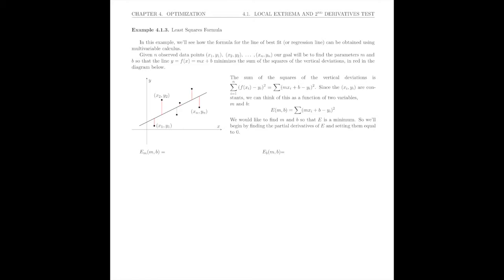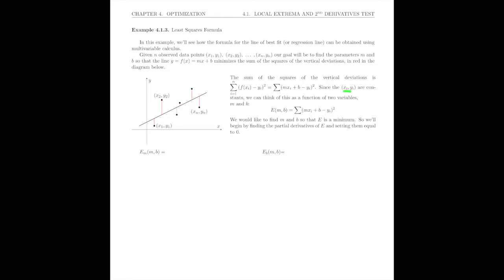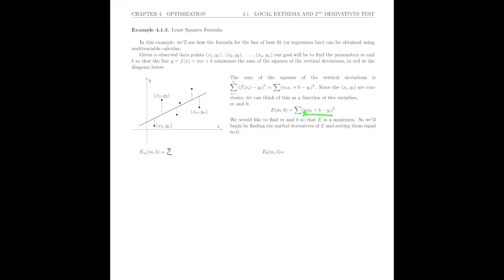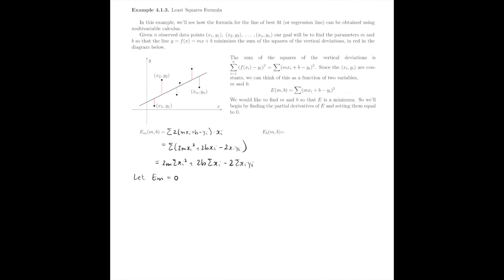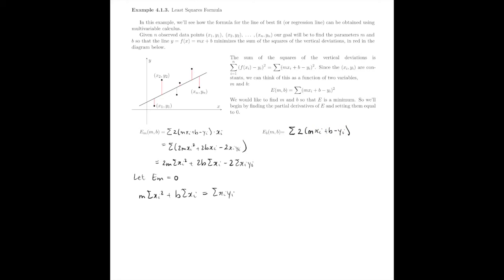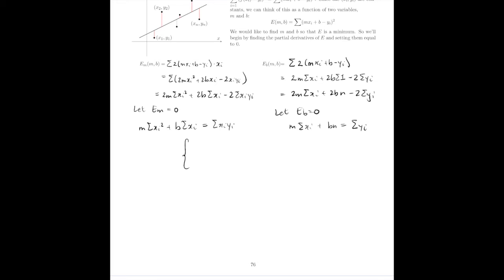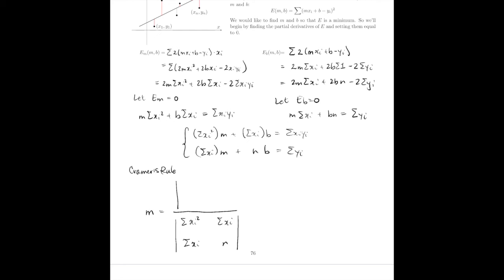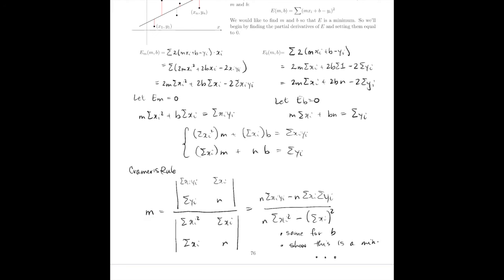Multivariable Calculus and Probability 4.1 - Local Extrema and the Second Derivatives Test (4 of 4)